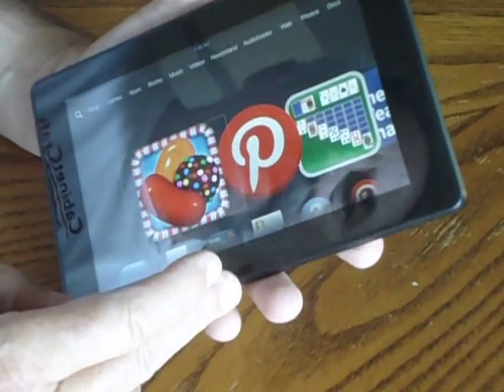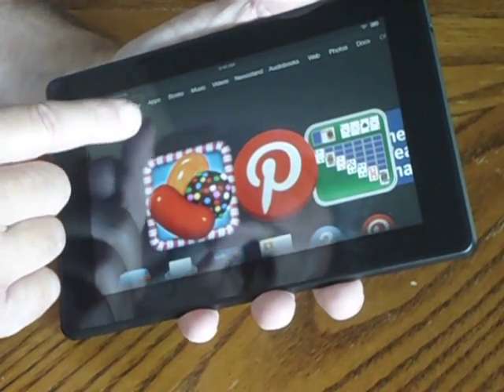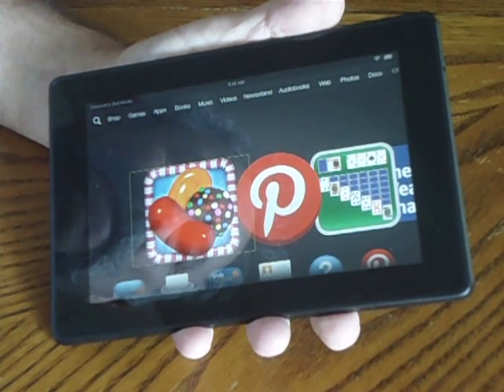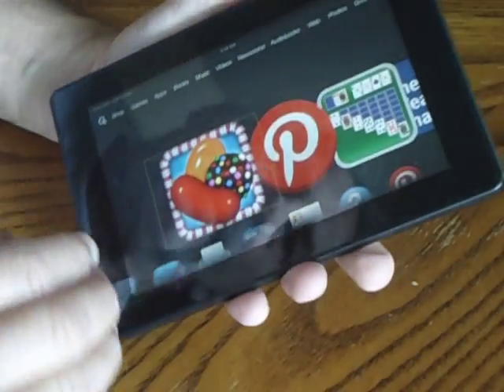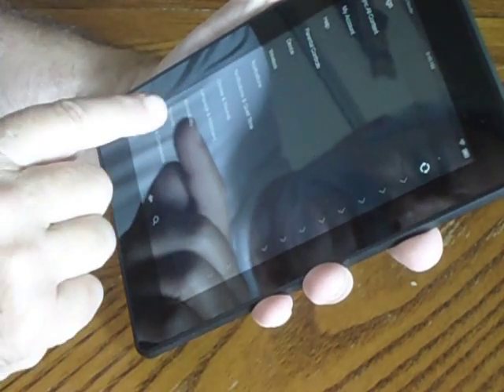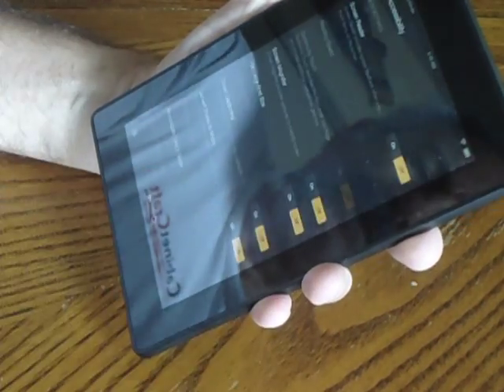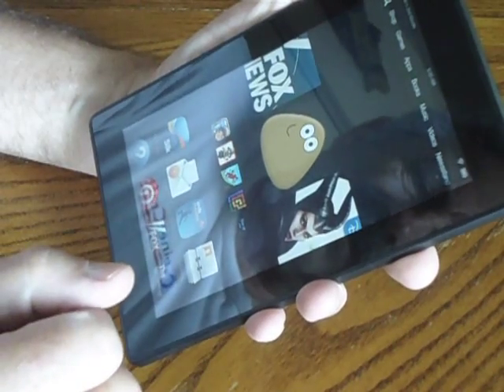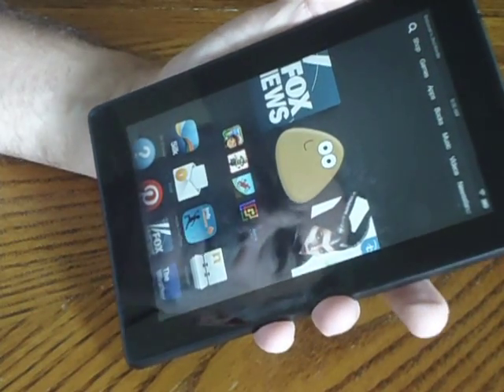Kindle Fire HD Screen locked up fix.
Screen lock up fixed